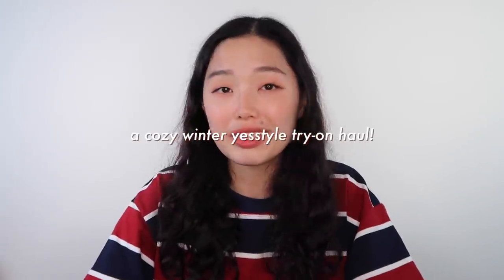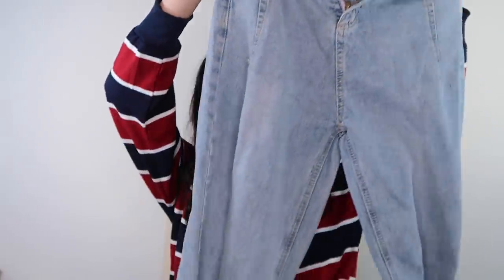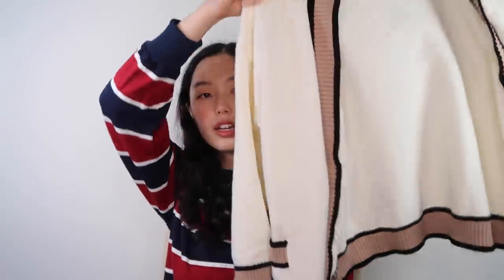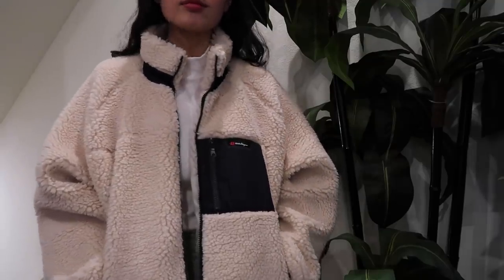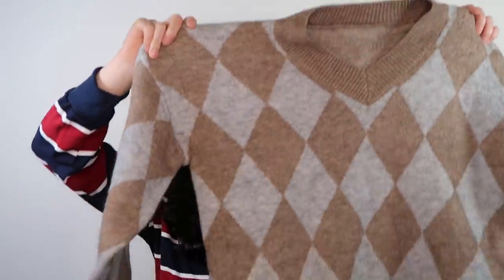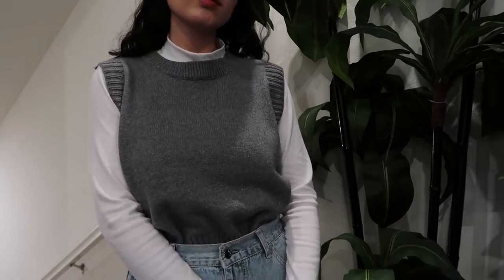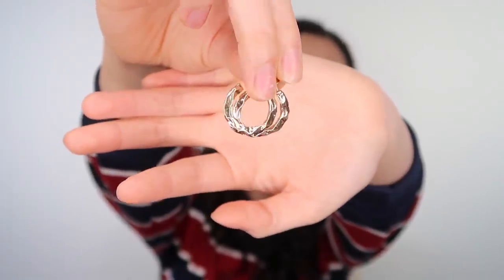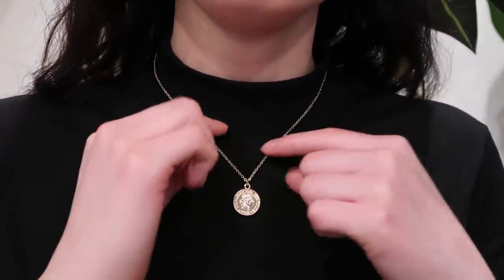a cozy winter yesstyle try-on haul + simple outfit ideas!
here is the final video of 2019 :o a cozy winter yesstyle try-on haul!! and of course there is a yesstyle code y’all can use down below :)

this is everything i’ve accumulated over the last three months. it was gonna be an autumn haul but a lot of time passed so here we are in winter!! i hope you enjoy this video :)

ALSO? i have merch now :) here is the link to shop ahHHH

also wow this is my last video for the year! 2019 has been,,, so long but so short i feel like i experienced 5 years in the last year?? it was a year of growth and change and doing new things and while at times things got overwhelming, 2019 was definitely mostly a fulfilling and fun year and i’m grateful y’all got to experience it with me :) here’s to 2020 and making more memories and growing and learning! i will see you in my next video in the new decade!!!

love, neen.

+ cropped jeans (XL, L also fit nicely but XL was comfier)
+ bow woolen beret (wine red is out of stock, black is in stock)